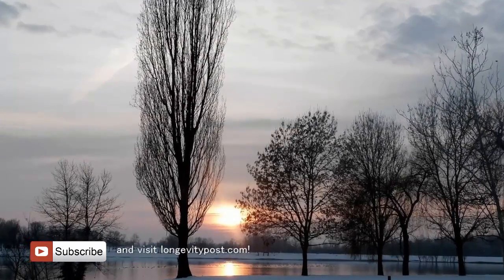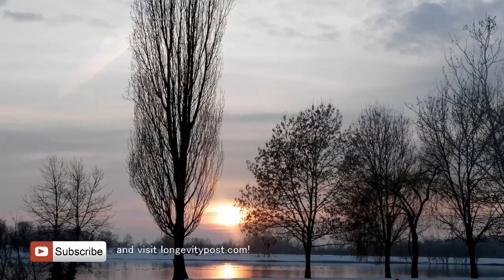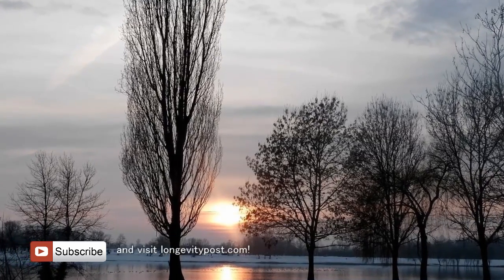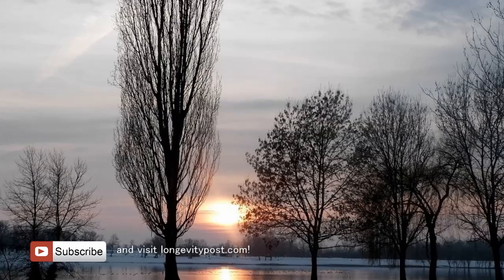10 crucial vitamin D facts you didn't have a clue about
Getting enough vitamin D is crucial for optimal health. In this video we list 10 really important facts about vitamin D you didn't have a clue about. Feel free to enter you questions below, and for god sake get some sun exposure!